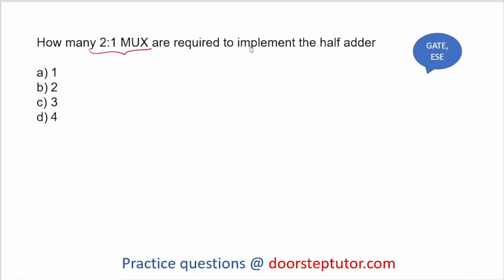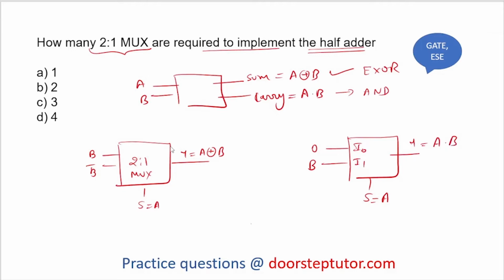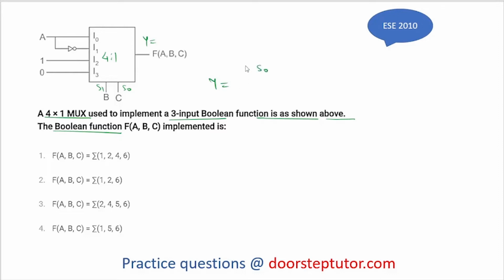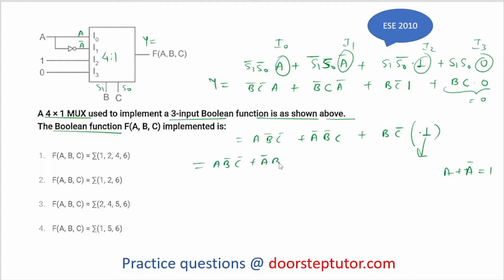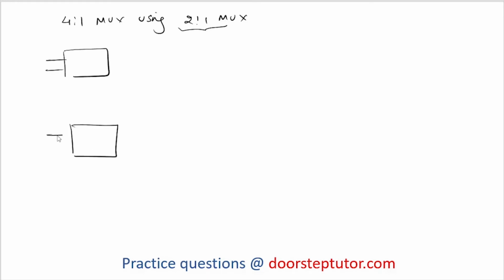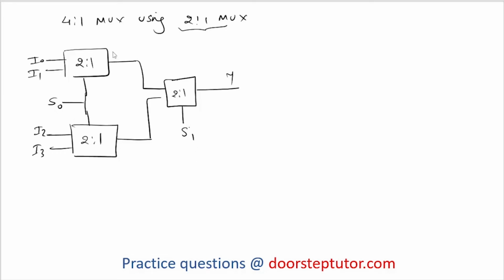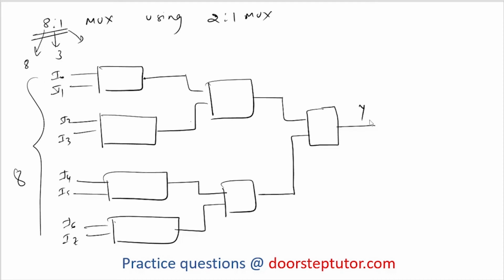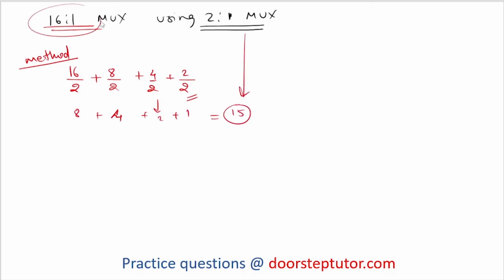Combinational Circuits: Part of Electronic Science Video Course @ doorsteptutor.com NET GATE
electronic science, doorsteptutor electronic science video lectures, examrace electronic science video course, electronic science for net, upsc electronic science optional preparation, clear concepts in electronic science, net electronic science, how to prepare for net electronic science, gate electronic sicence, best reference for electronic science